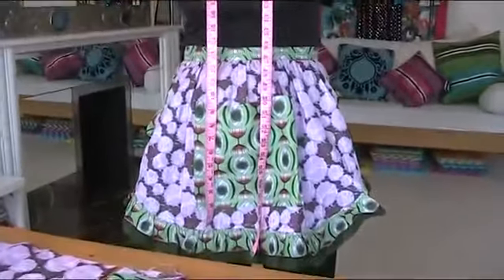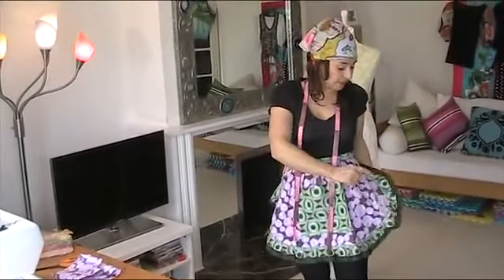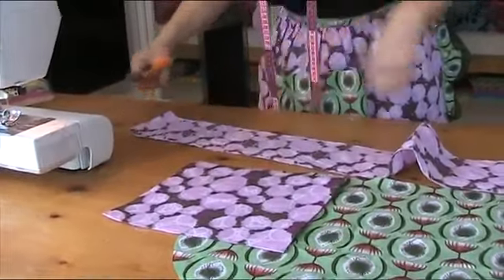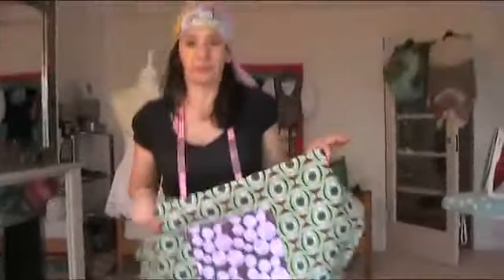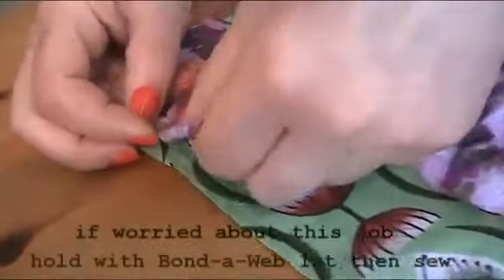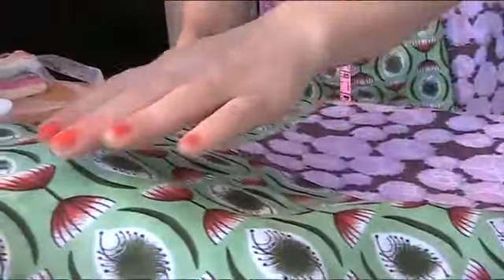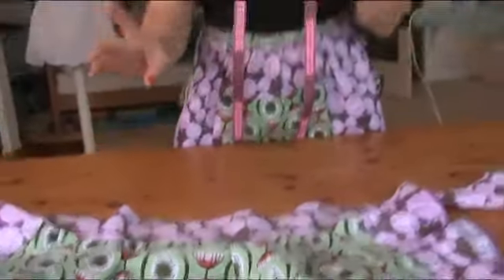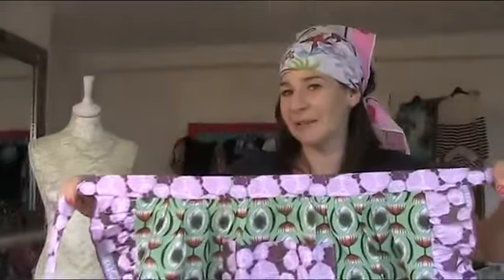HOW TO MAKE AN APRON easy sewing tutorial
►buỳ best þrice
HOW TO MAKE AN APRON   easy sewing tutorial, HOW TO MAKE AN APRON   easy sewing tutorial